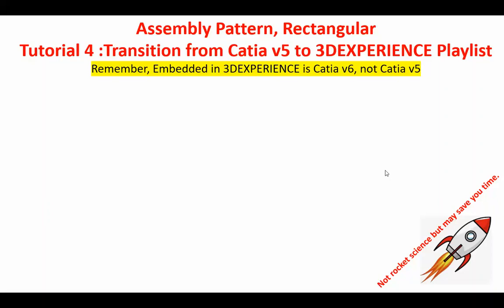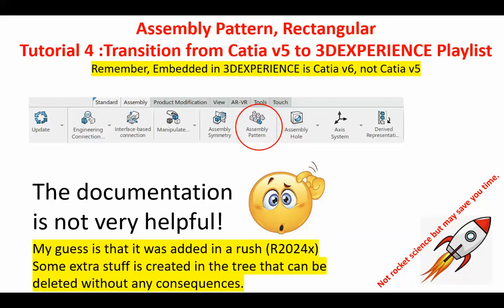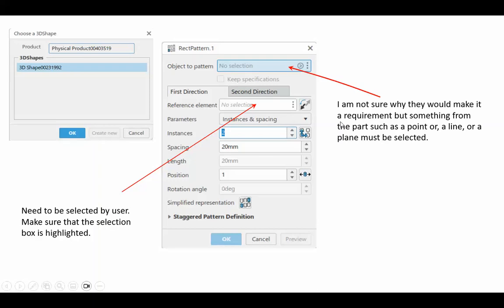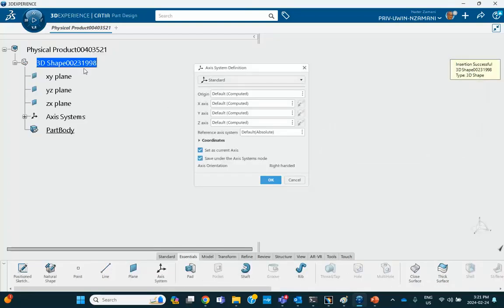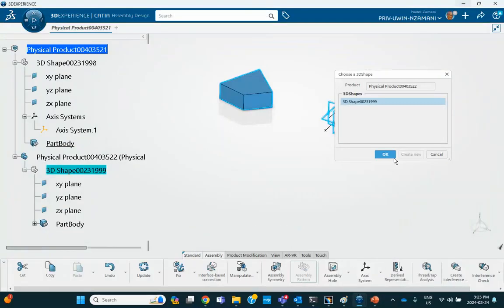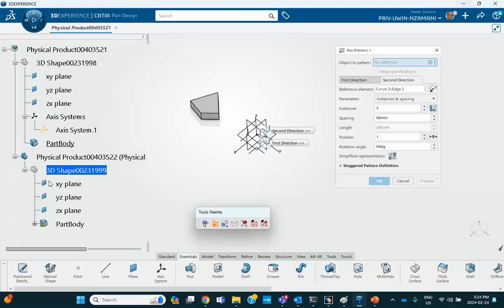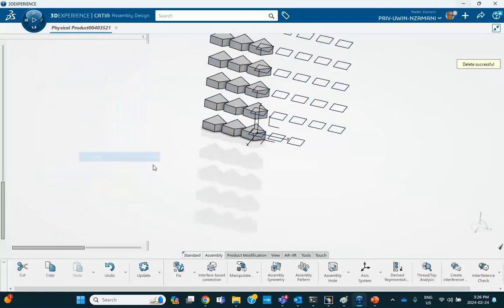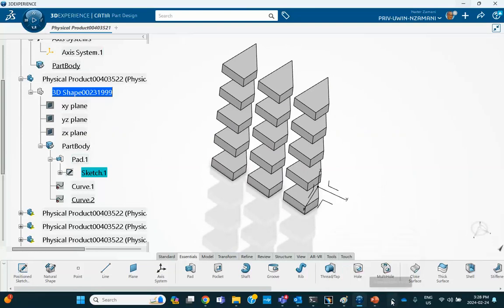Tutorial 4, Assembly Pattern, Rectangular, Transition from Catia v5 to 3DEXPERIENCE